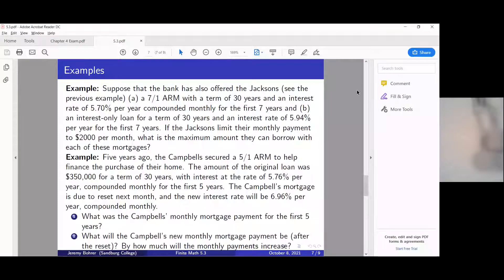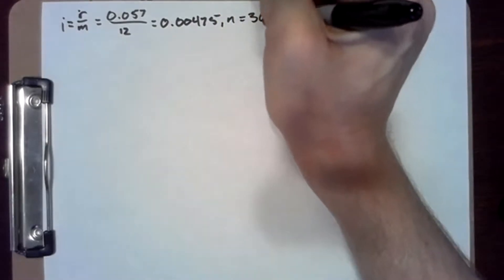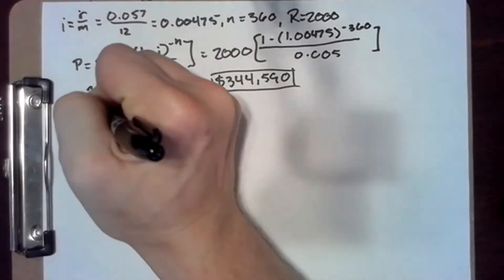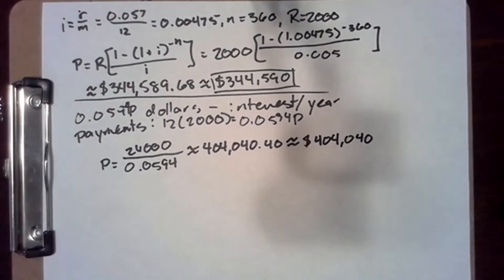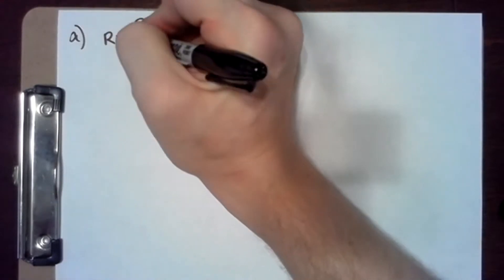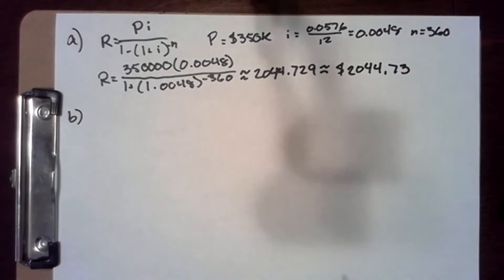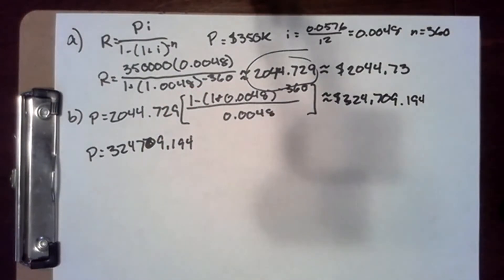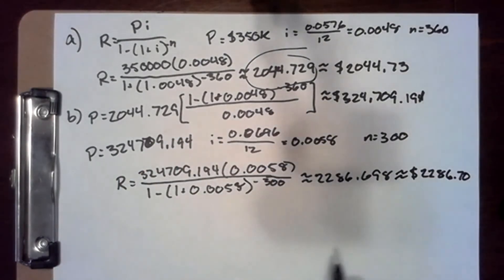MAT 131 5.3 p7 examples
Video solutions to 5.3 p7